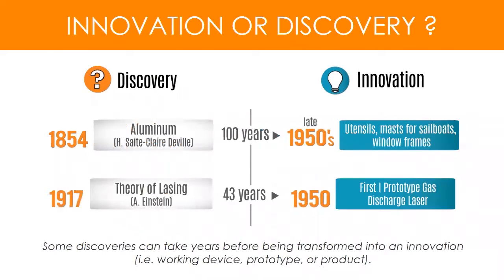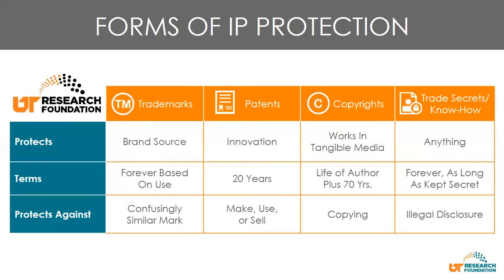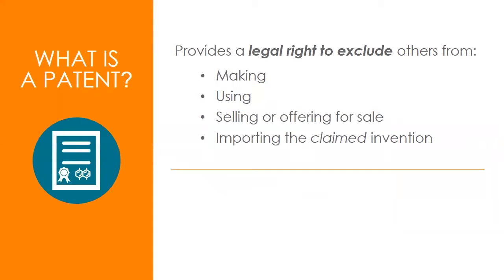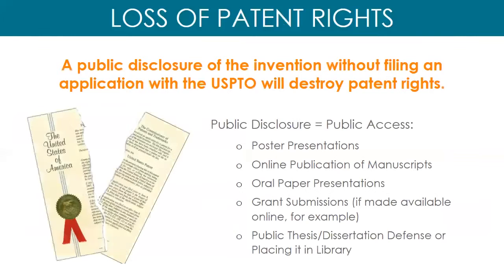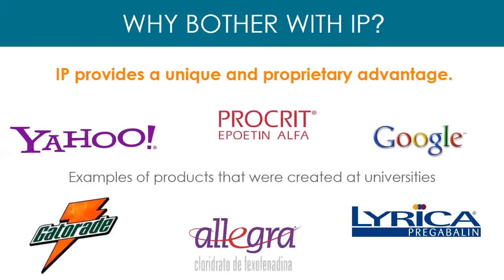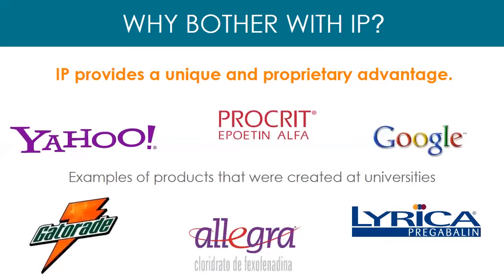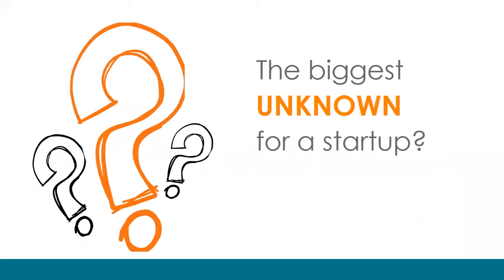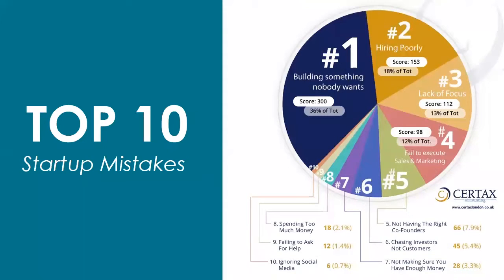Dr. Maha Krishnamurthy - 3/15/19 - CURENT Power and Energy Industry Seminar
"IP/Entrepreneurship and I-Corps Overview"